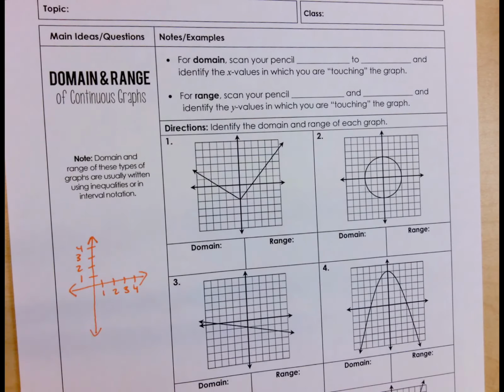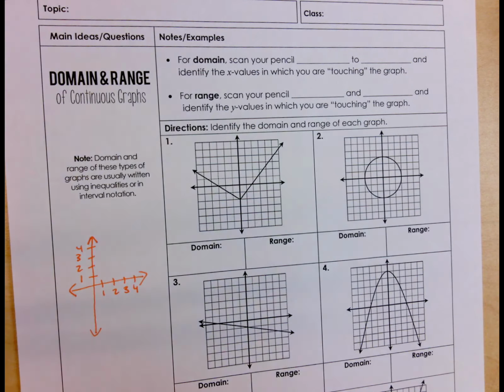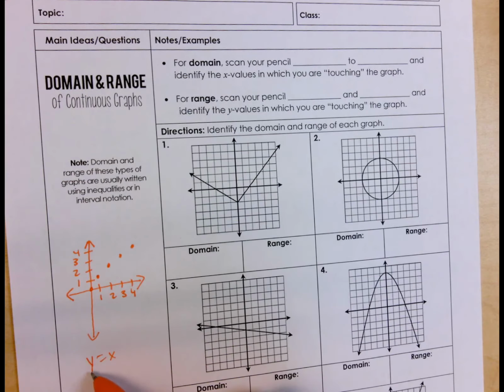Continuous Graphs 1